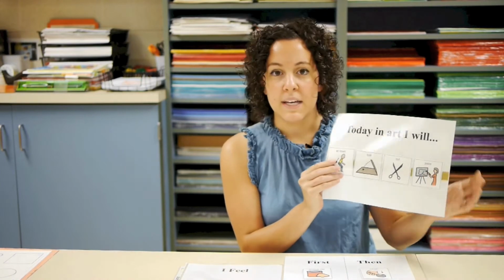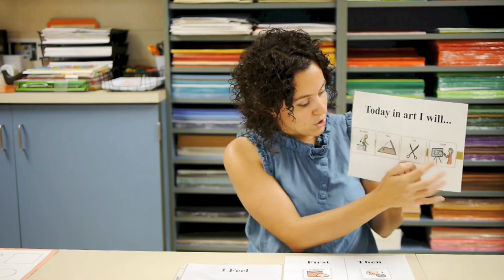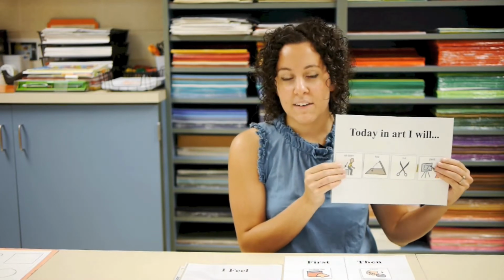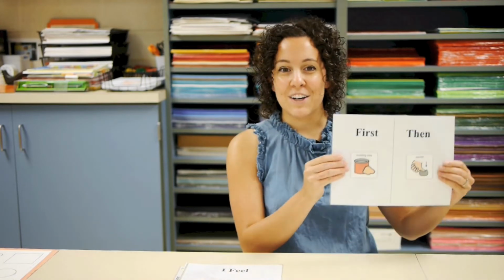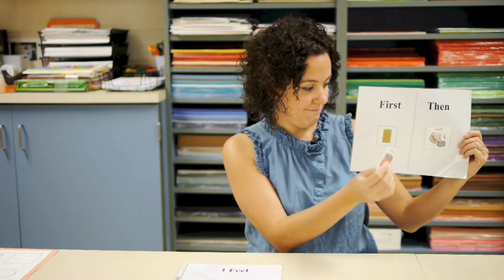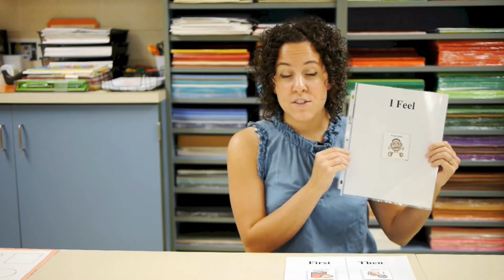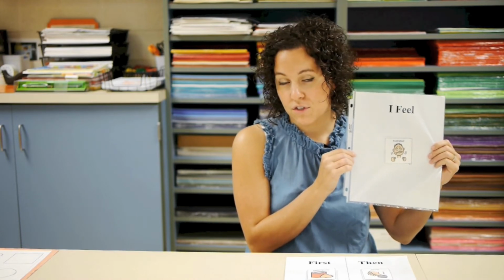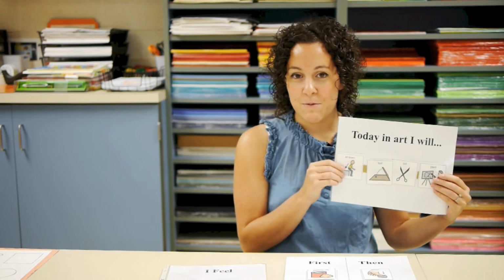Creating and Using a Picture Schedule in your Art Room!